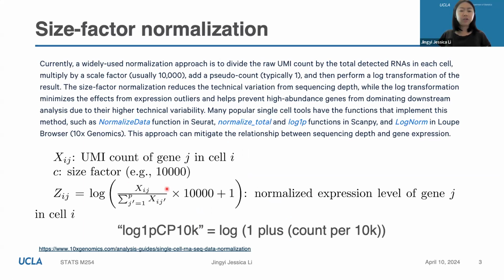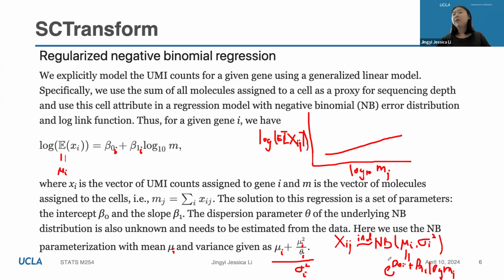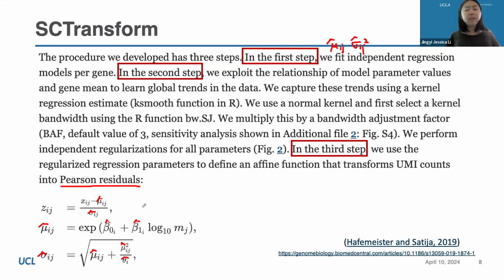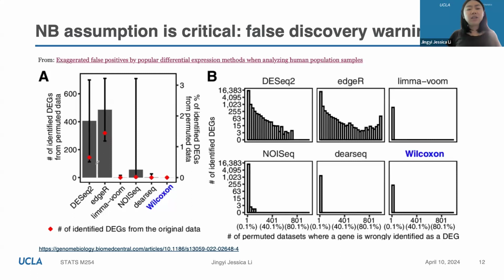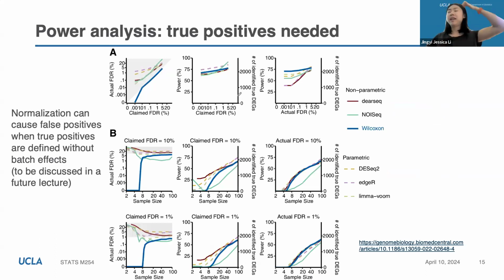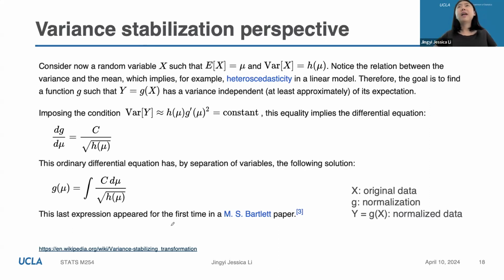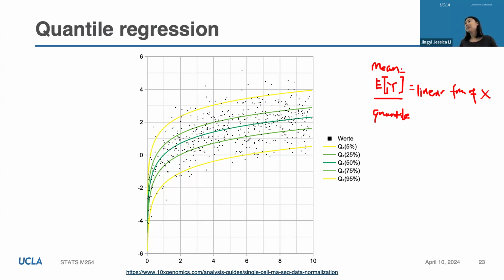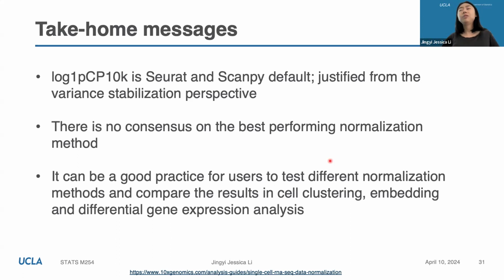STATS M254 - Statistical Methods in Comp Bio (Spring 2024) - Lec 4 (scRNA-seq normalization cont'd)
"Exaggerated false positives by popular differential expression methods when analyzing human population samples":